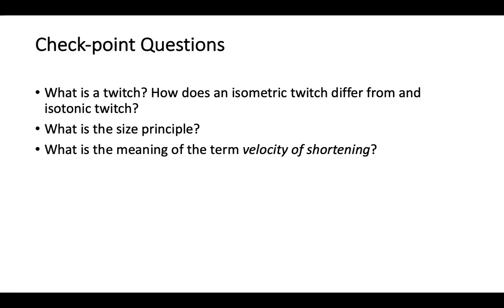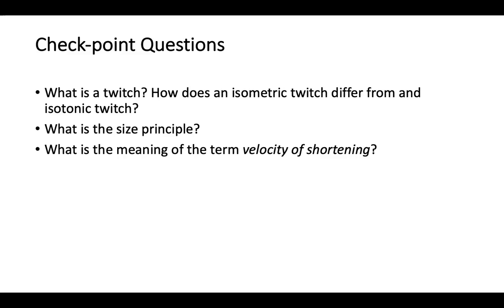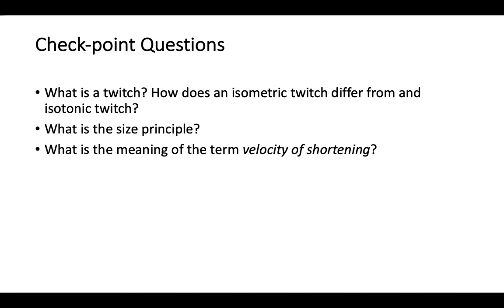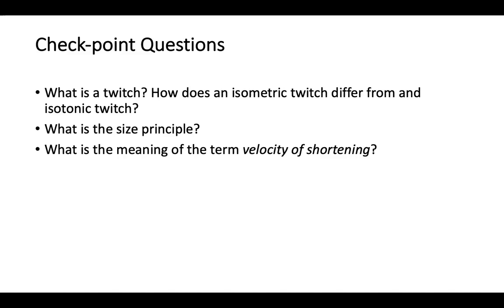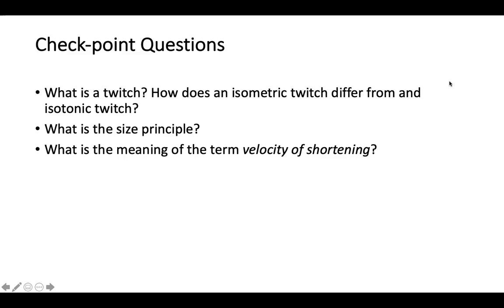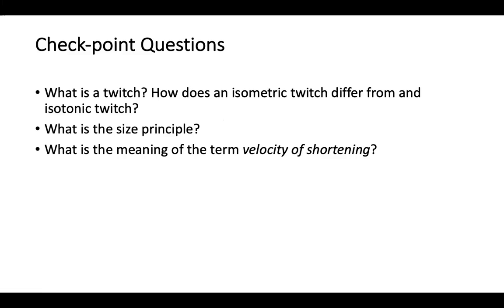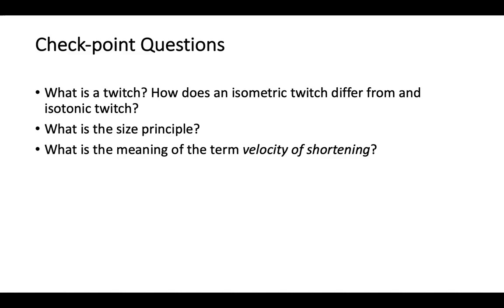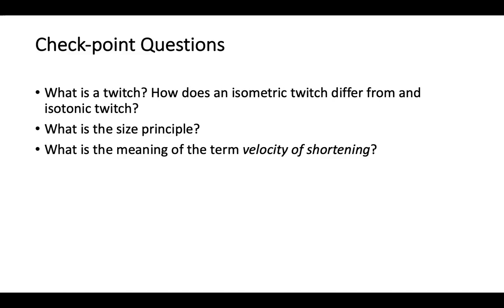BIO2510 4 21 21 Part 2